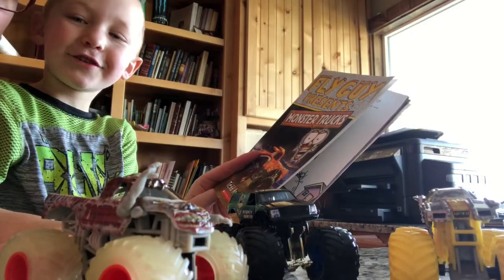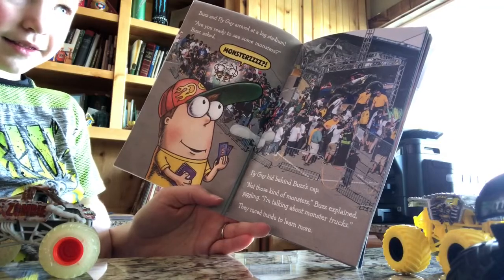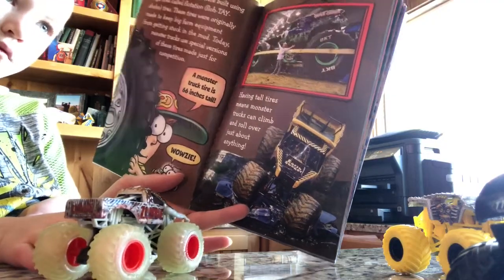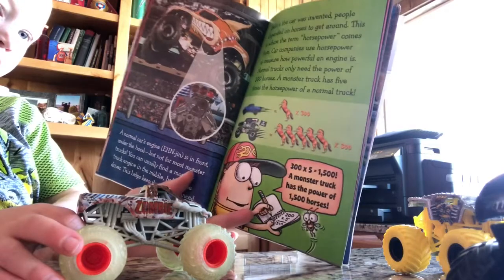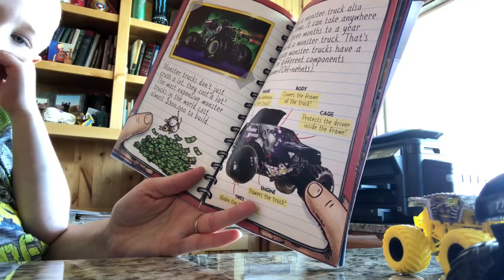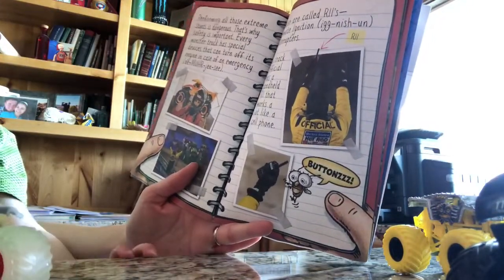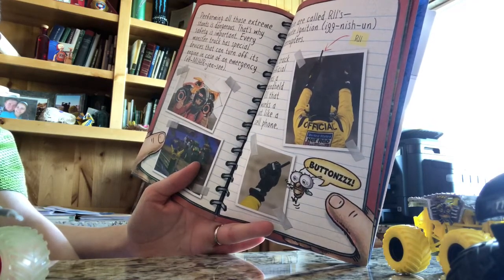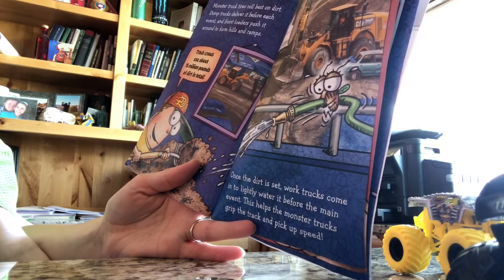Monster Truck Writing!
Listen to the story and answer the question at the end. “What are some facts you learned about Monster Trucks?” Remember, you need a Topic, key ideas, details, and a conclusion!